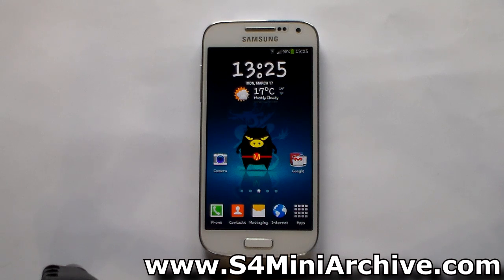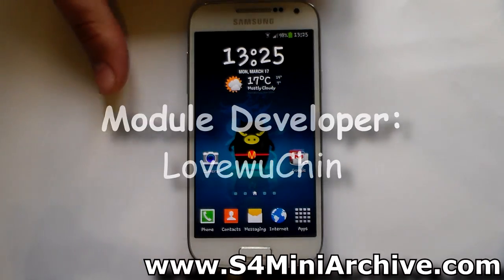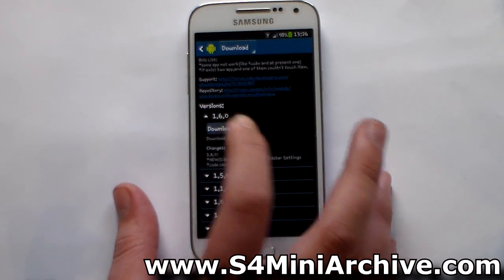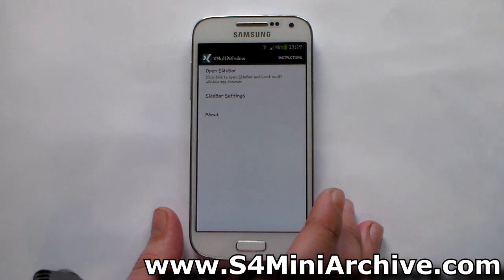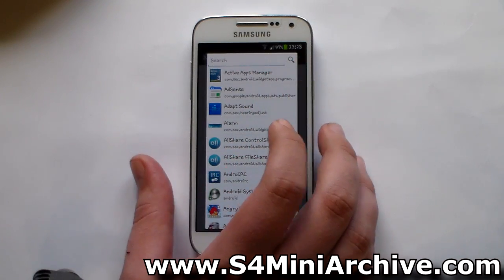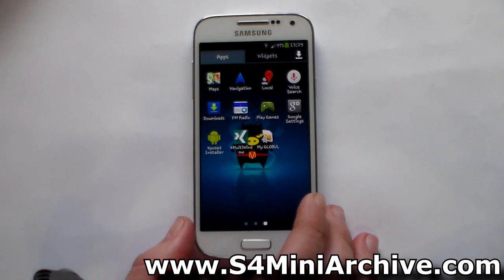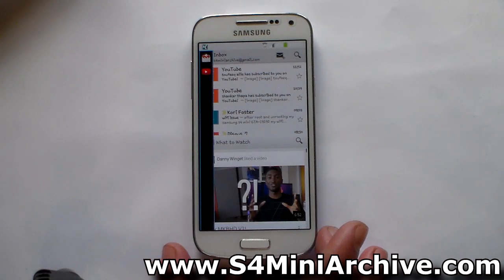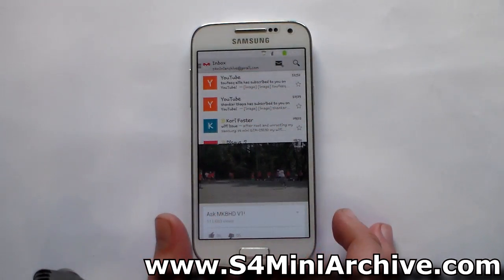How to get Multiwindow on Galaxy S4 mini